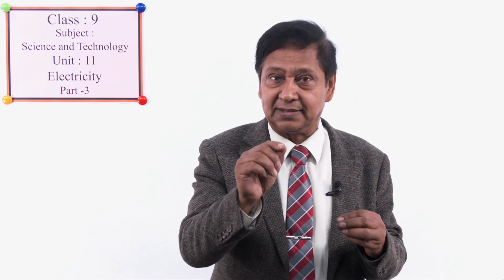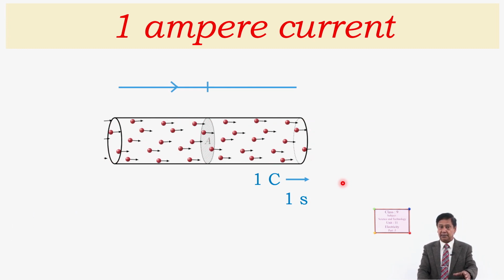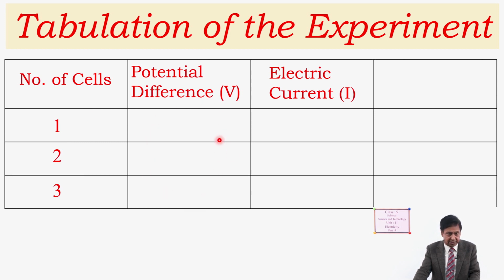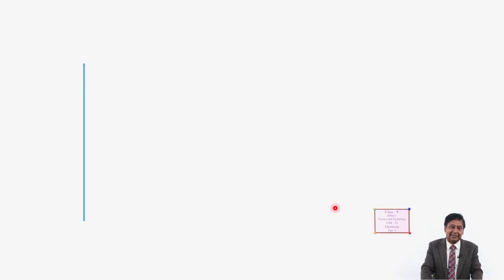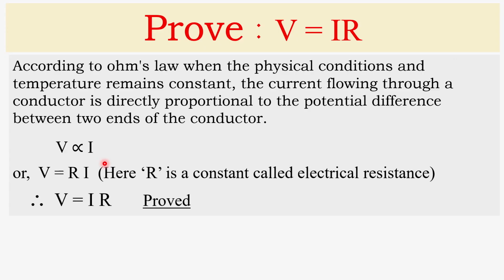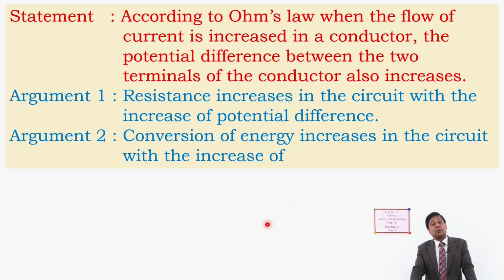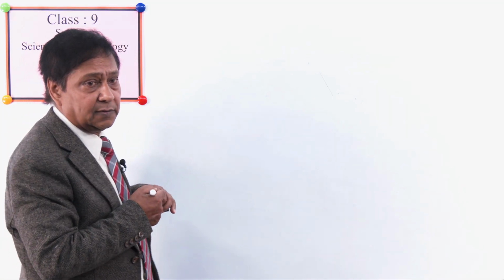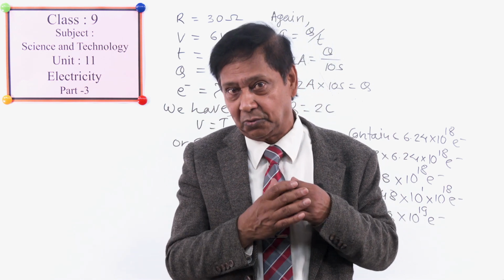[EN] 58 Class 9 Science Unit 11 Electricity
Class: 9
Subject: Science
Unit/Lesson: 11 Electricity

सानोठिमी, भक्तपुर
© Center For Education and Human Resource Development
Sanothimi, Bhaktapur